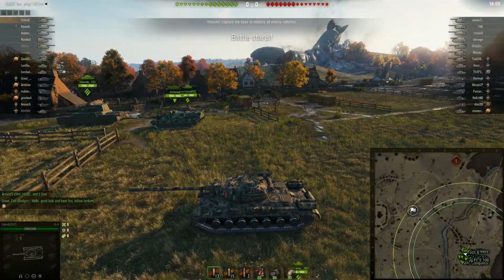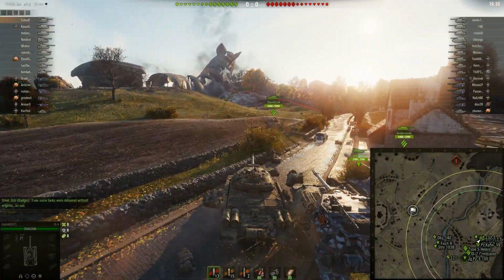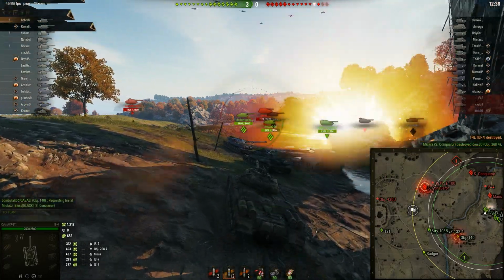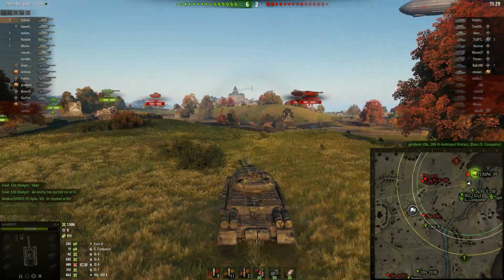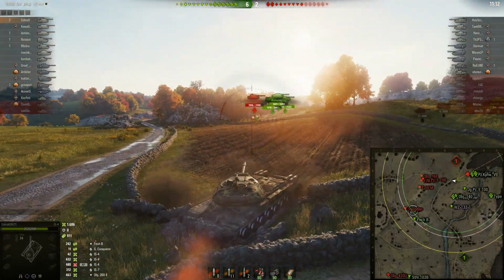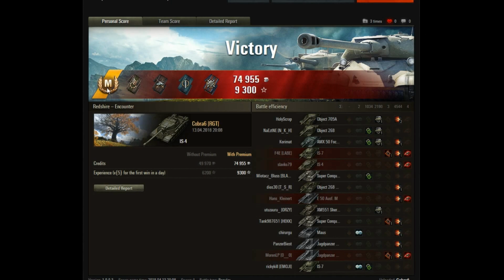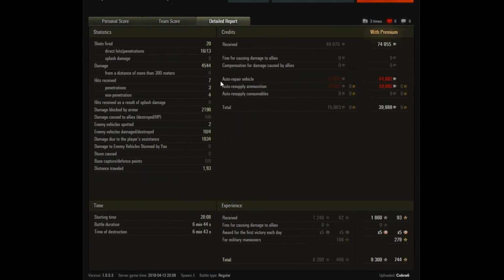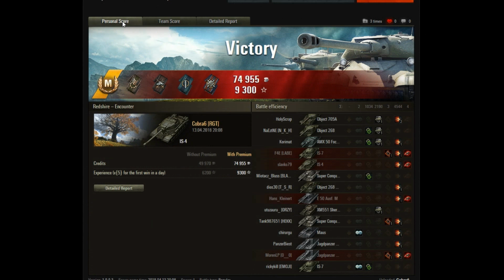World of Tanks // IS-4: Like a Lemon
Playing the IS-4 like a lemon for a "block damage"mission and getting an Ace Tanker